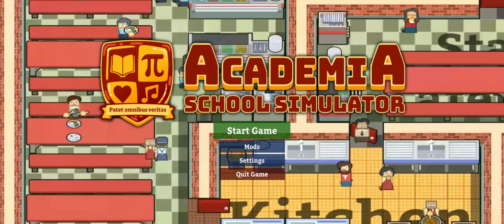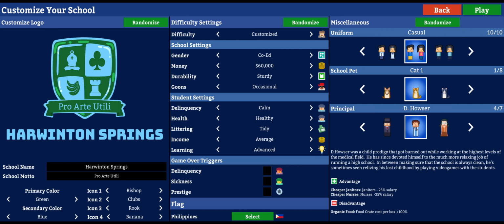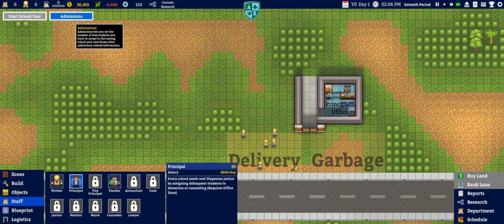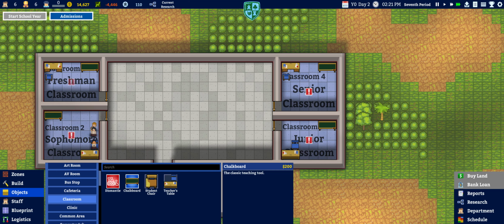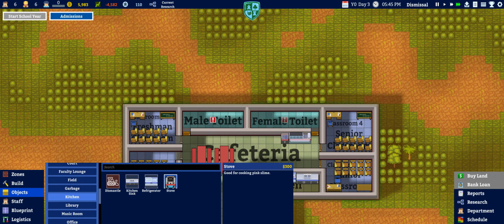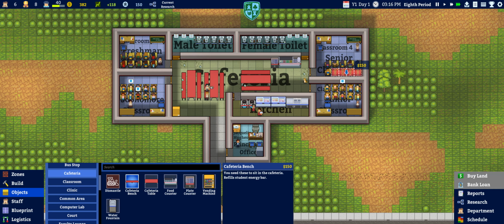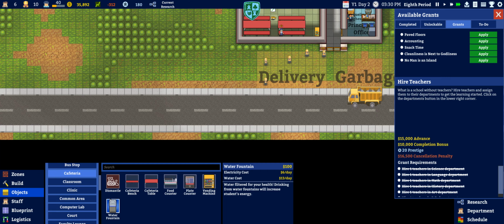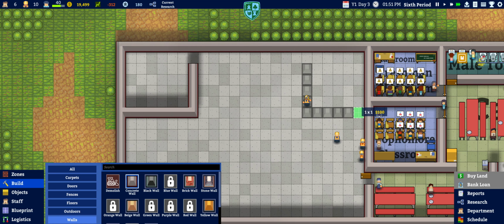Building My Own School (Academea School Simulator)